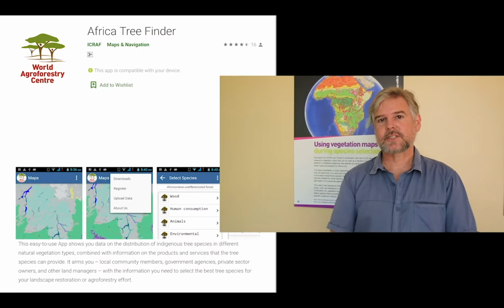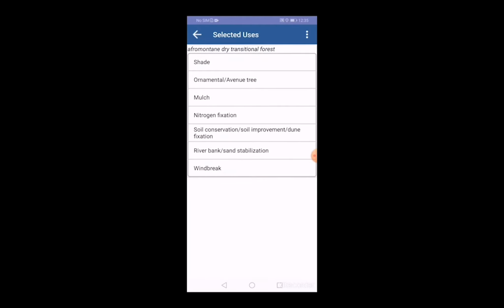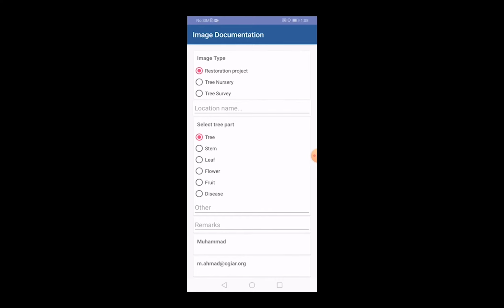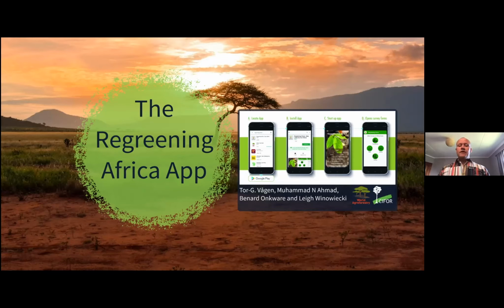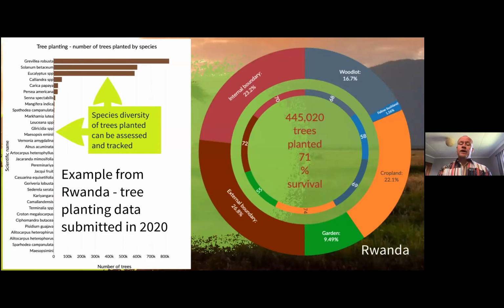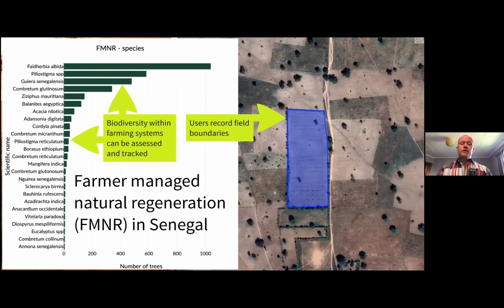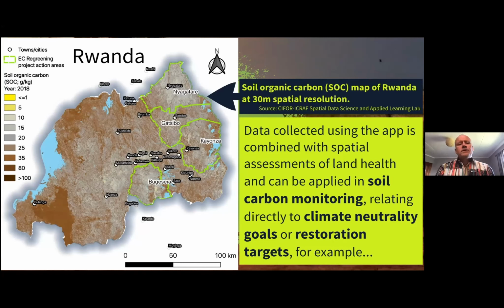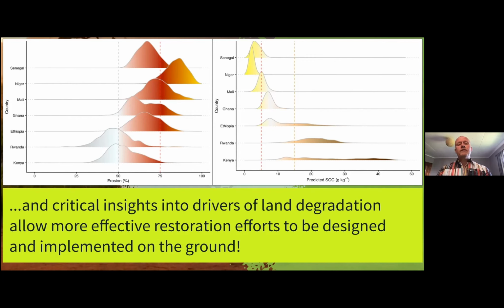Putting tools and technology into farmers’ hands: stories from the field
Landscape restoration is often a long-term and costly exercise. CIFOR-ICRAF have developed two important mobile tools for farmers and restoration practitioners plant the right tree in the right place for the right purpose, and collect information on how farmers are managing and protecting trees on their farms. CIFOR-ICRAF experts Roeland Kindt and Tor-Gunnar Vågen will explain how the vegetationmap4africa and the Regreening Africa App can help those involved in landscape restoration make better decisions.